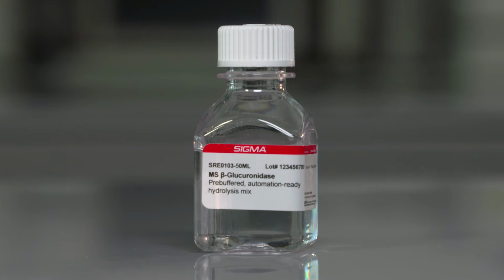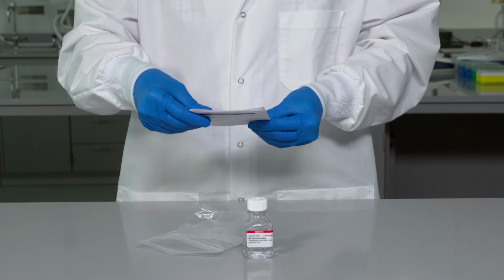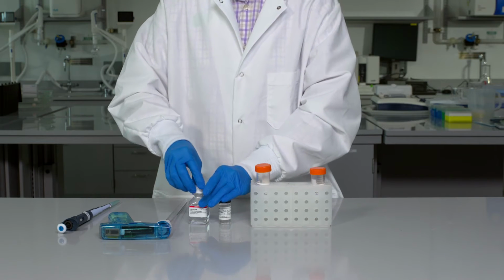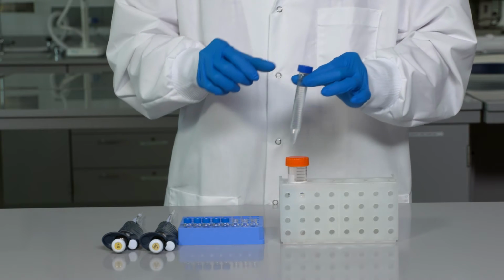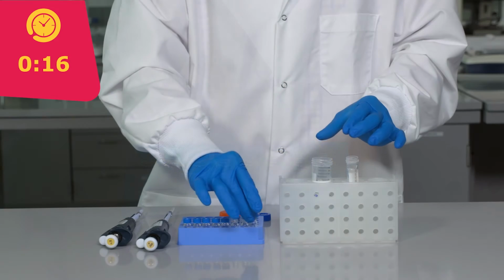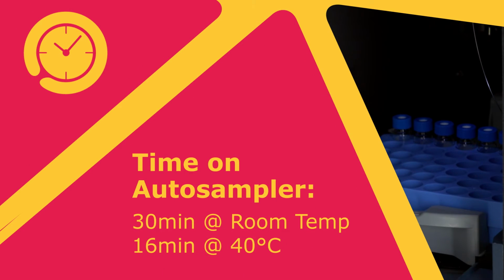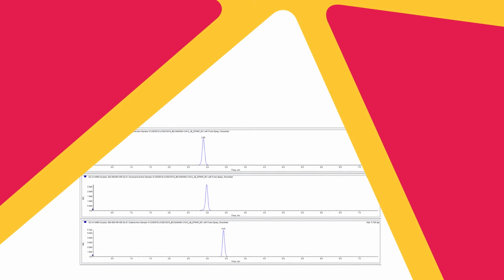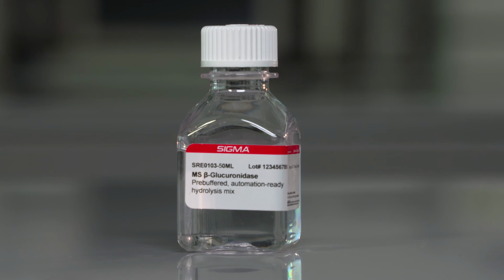Dilute and Shoot with MS Beta-Glucuronidase Automation-ready Hydrolysis Mix!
MS β-Glucuronidase is a stable recombinant β-Glucuronidase mix for robust urine drug testing. Hydrolysis is completed at room-temperature or in your autosampler in a single-step . The stability and low-temperature compatibility allows an analyst to use MS β-Gluc as a bench-top reagent. Reliable hydrolysis over days on the bench means less hands-on time, less frequent reagent prep, and more automation. It has been verified against a broad spectrum of conjugated analytes, including “hard to cleave” glucuronides, particularly opiates and opioids. MS β-Gluc eliminates sample preparation bottlenecks while enabling fully automated hydrolysis and reproducible analytical results.